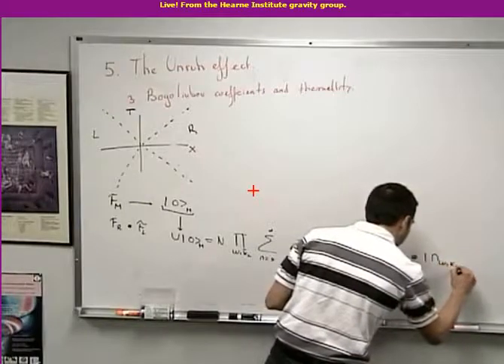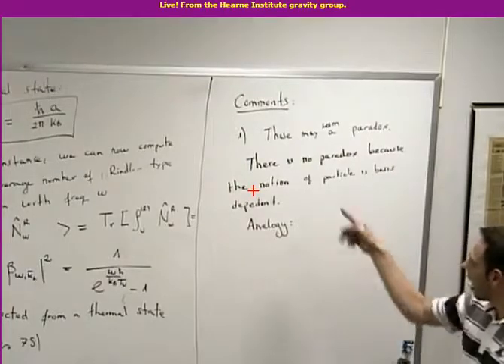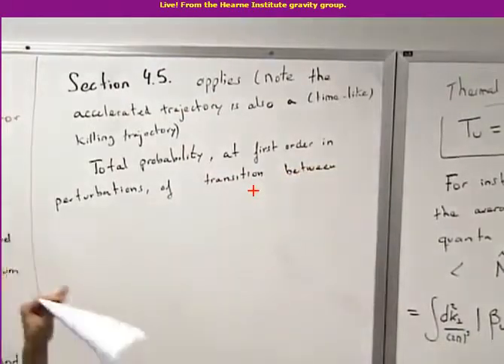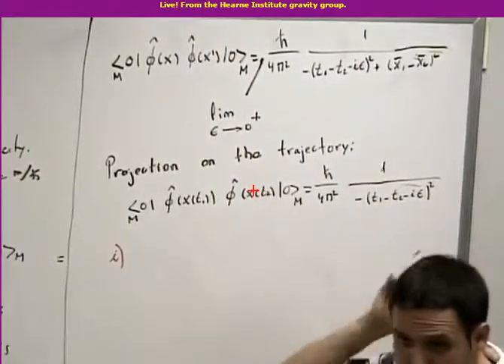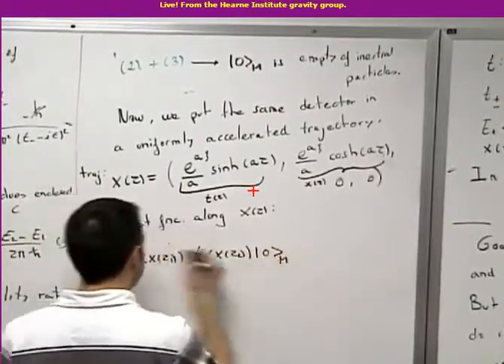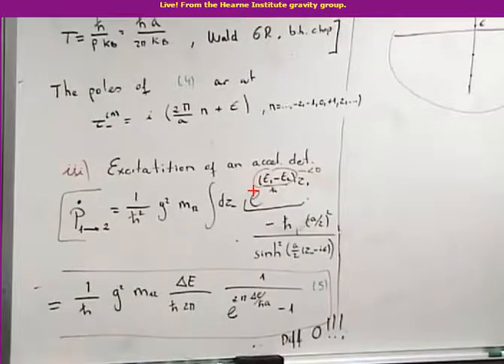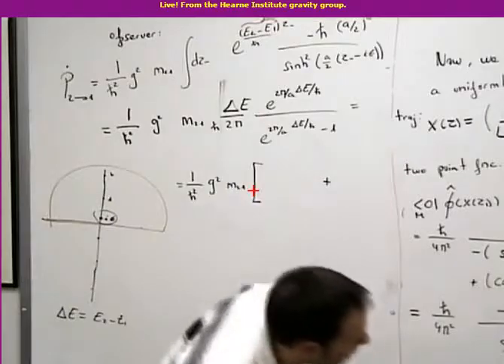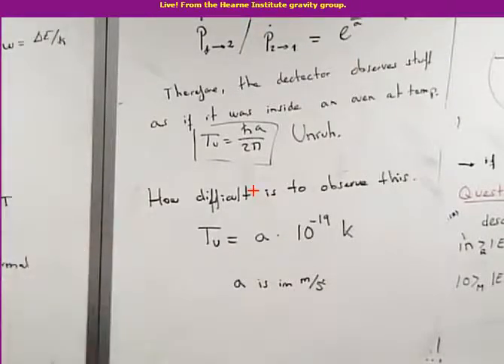Lecture 14 Quantum field theory in curved spacetime